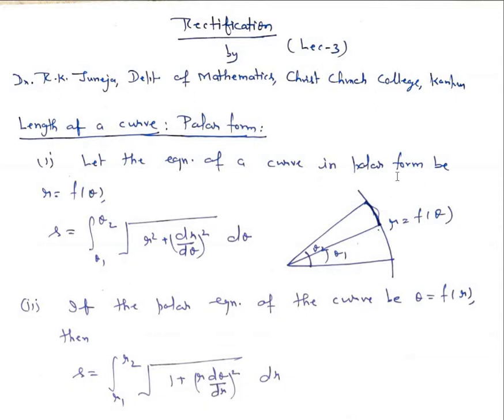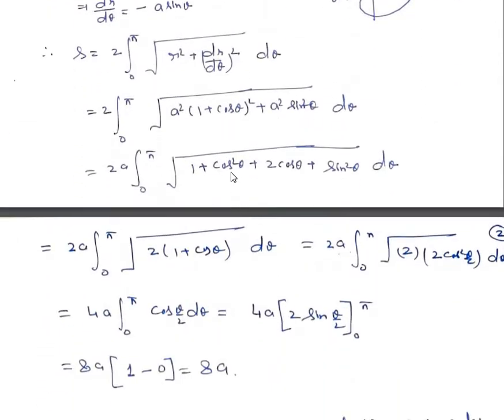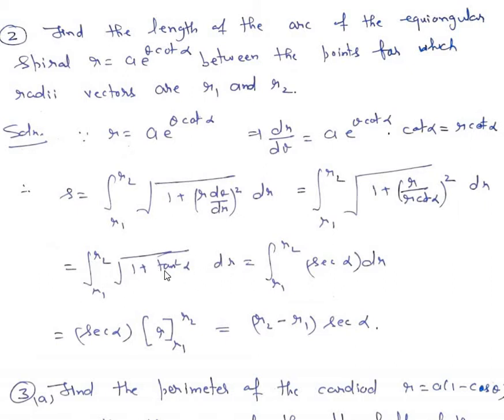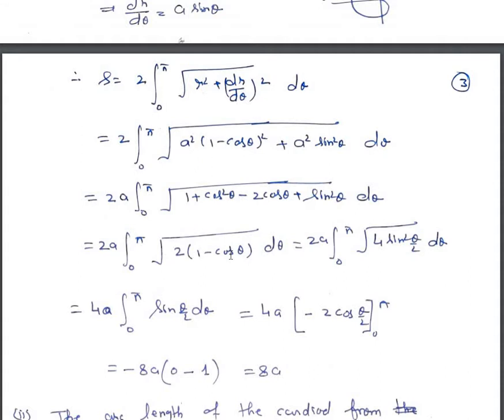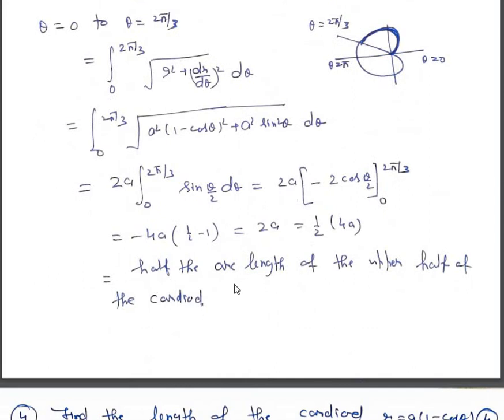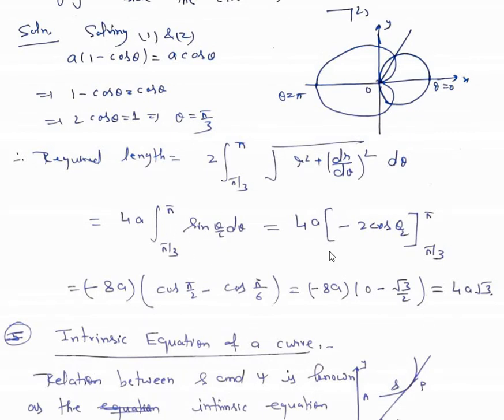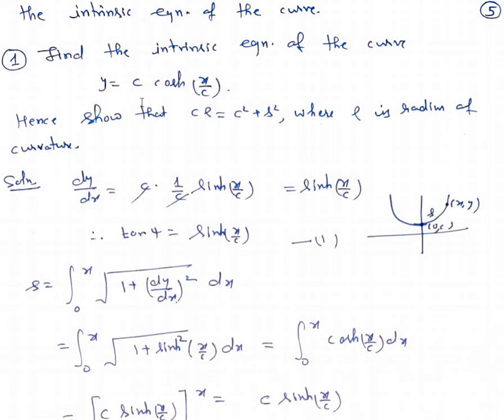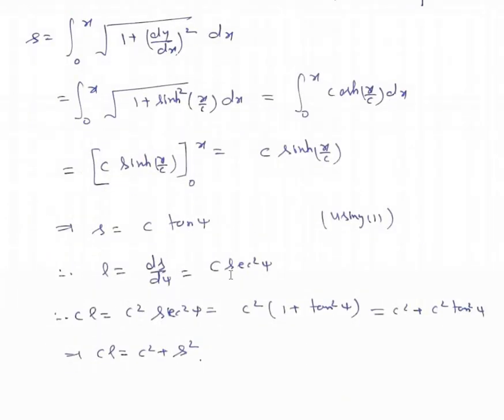RECTIFICATION LEC 3